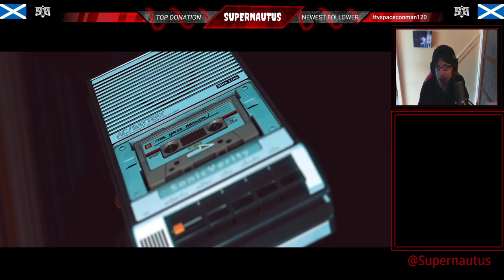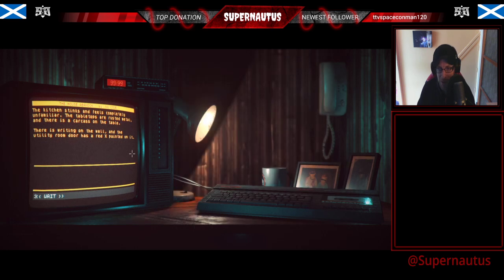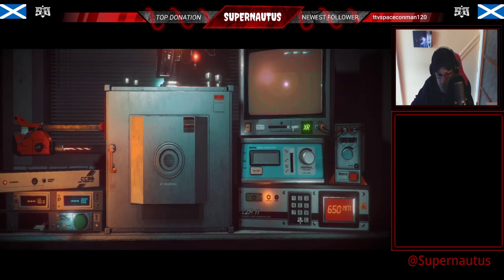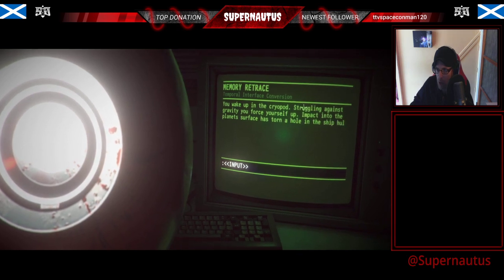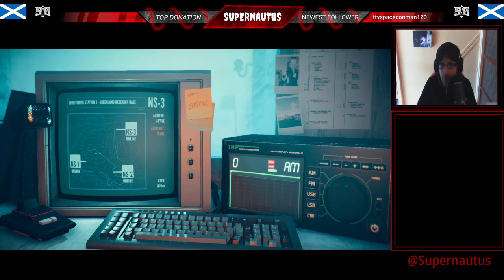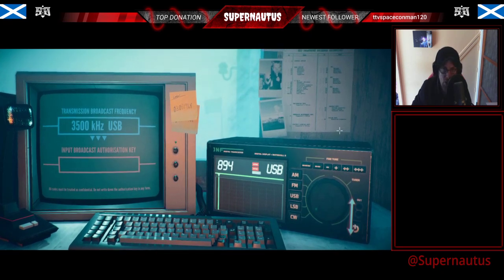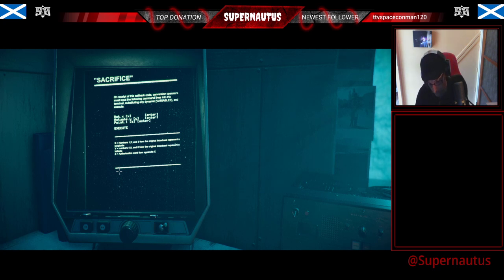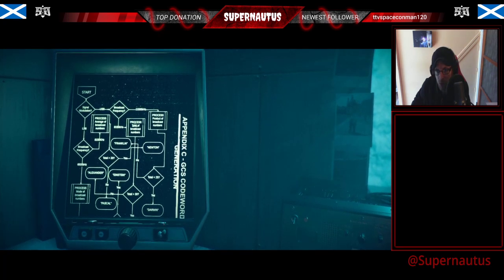Short Adventures: Stories Untold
We play through Stories Untold, a text adventure/puzzle game with a hard hitting message.